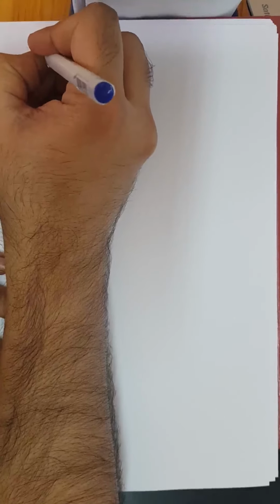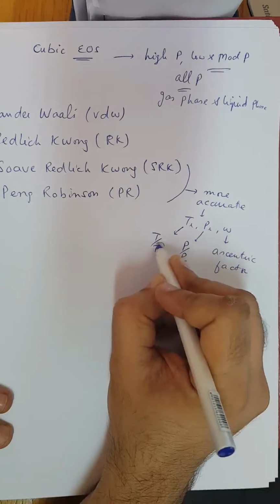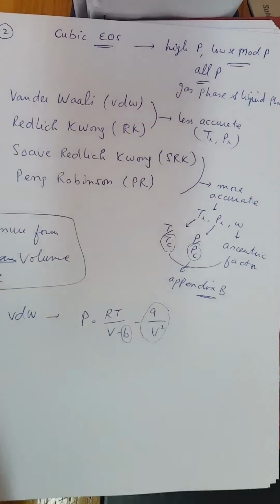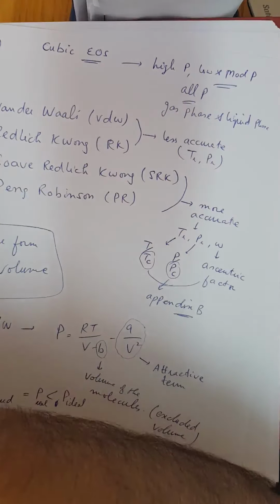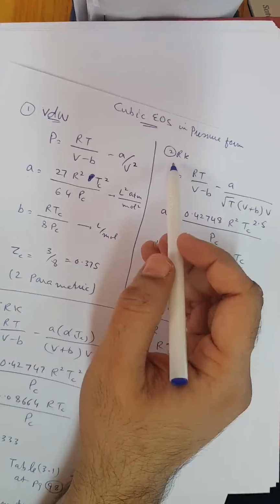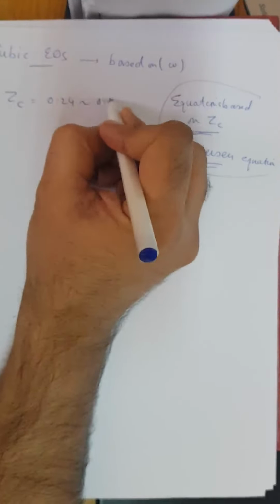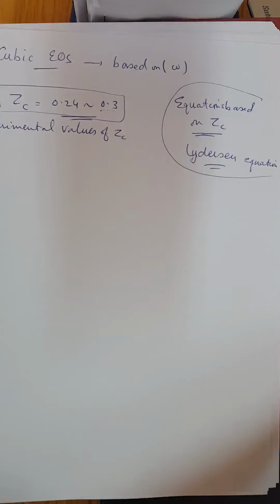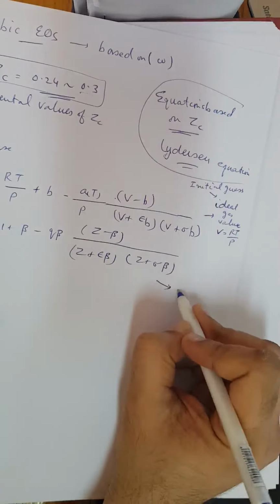CHAP 3-3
CHENG212: Thermodynamics II course as delivered by Dr. Muhammad Irfan.